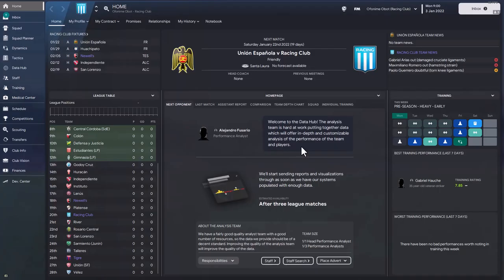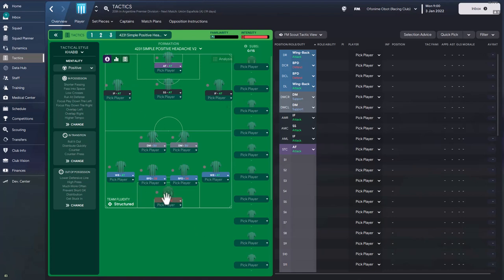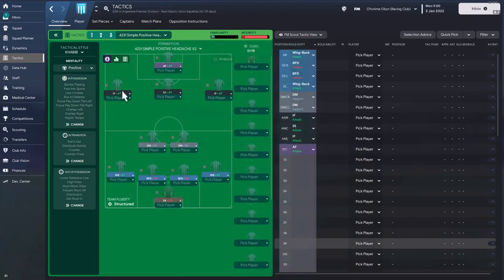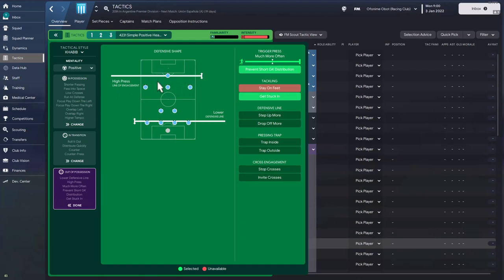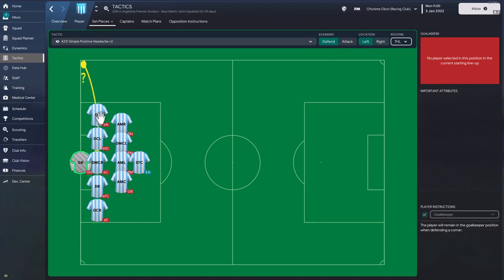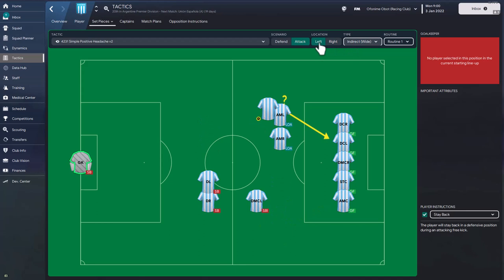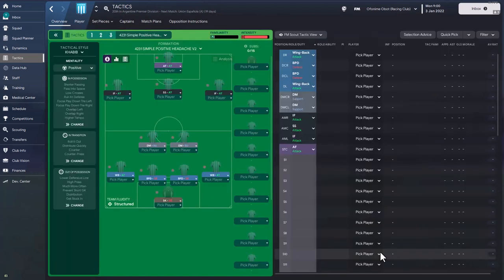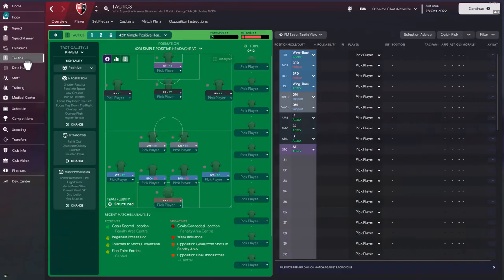Underdogs Win the Title with this FM23 OP Tactic!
In this video, we're testing one of the best possession tactic on Football Manager 2023 created by Delicious Story. One of the top tactics on the fm-base tactic testing table.